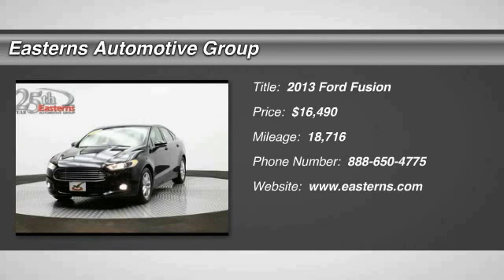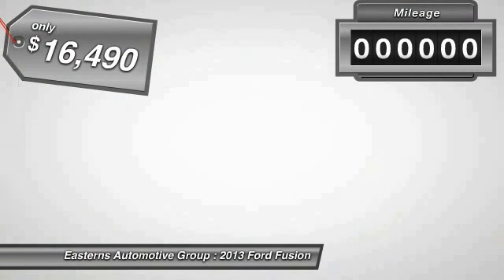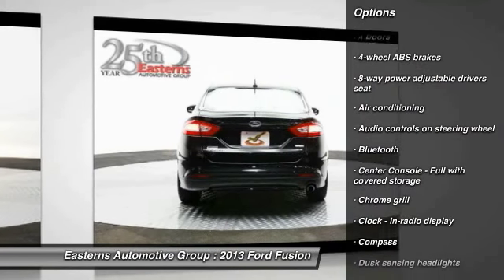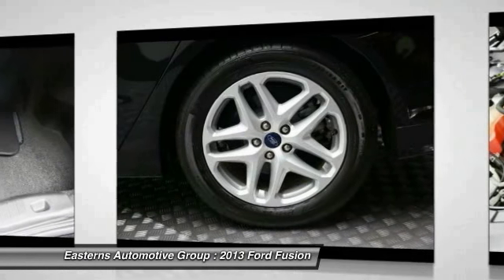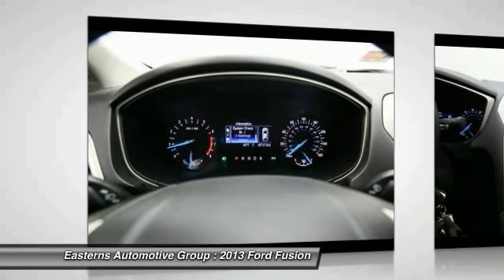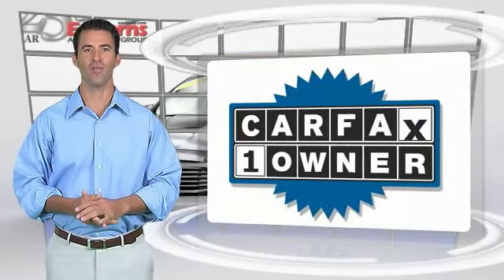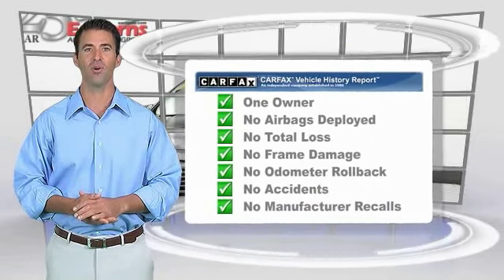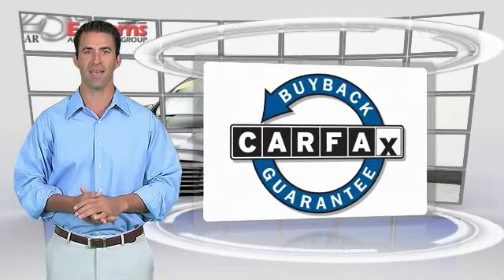2013 Ford Fusion DC, Maryland, and Virginia 95742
2013 Ford Fusion SE - $16490

Pick up this Black 2013 Ford Fusion, available today at Easterns Automotive Group. Featuring Automatic transmission, it has 18716 miles. This could be the one you've been searching for.